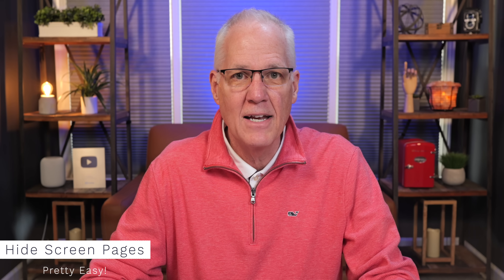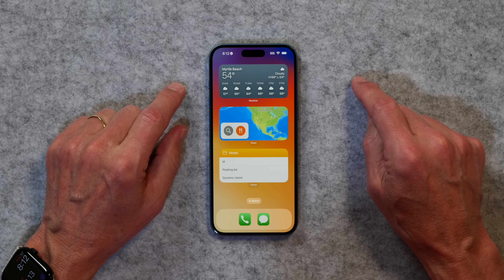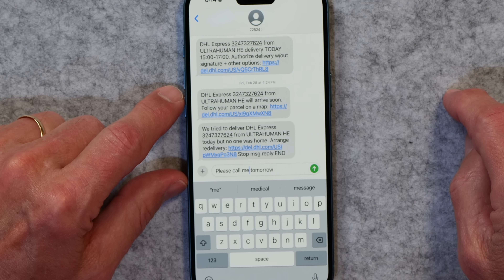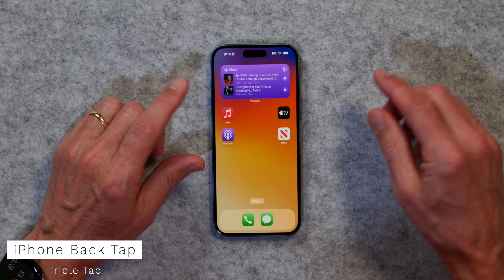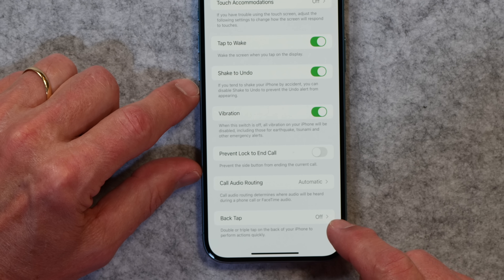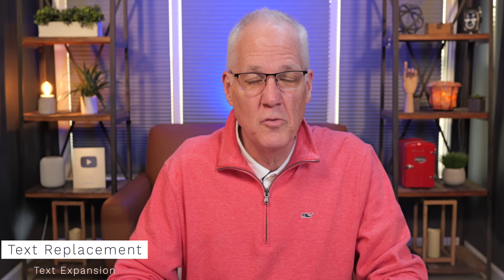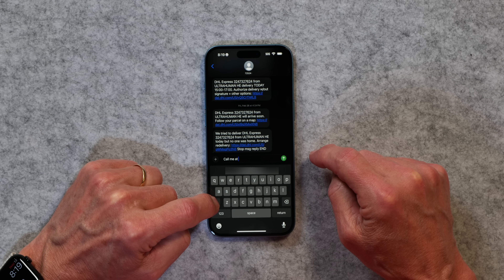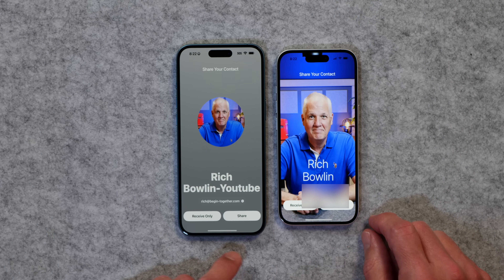5 Clever iPhone Tips You Didn't know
In this video I share 5 iPhone tips that rarely make it to the surface. They're all useful and worth a few minutes of your time.

@TORRASOfficial, add hashtags：torras,
Be sure to check out the TORRAS Cooling Charger, the Icenano FoldPro Charger as well as the Iceflow USB C cable

Here are chapter markers in case you'd like to jump around:
Intro:0:00
Hide Screens: :59
Move Cursor with Space Bar: 3:25
Torras: 4:34
Back Tap: 6:38
Text Replacement: 8:56
Contact Swap: 11:12